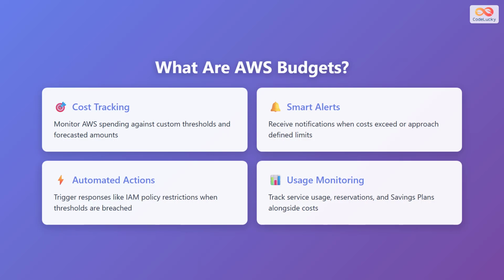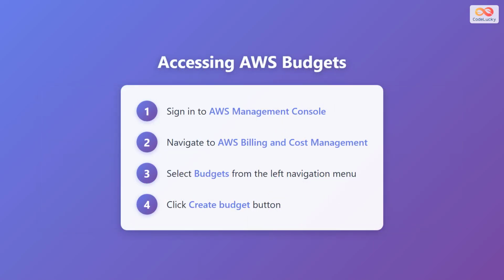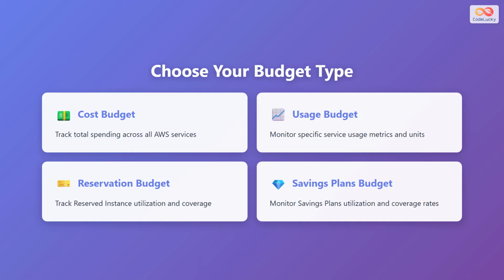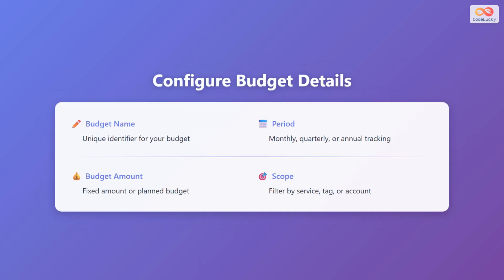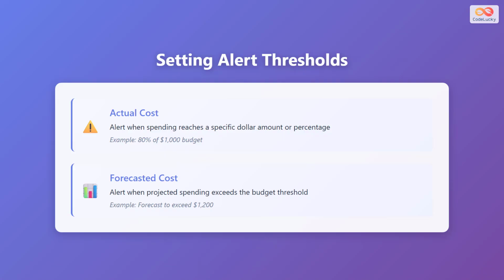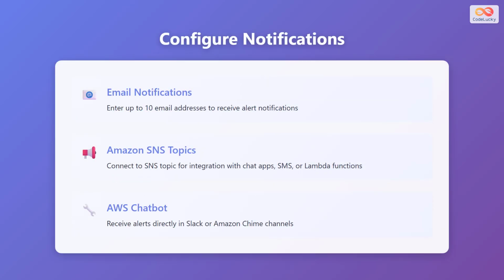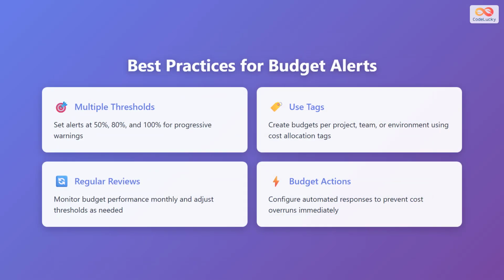AWS Budgets Tutorial: How to Set Up Cost Alerts & Notifications for Beginners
💰 Learn how to set up AWS Budgets and create cost alerts to monitor your cloud spending!

In this comprehensive tutorial, you'll discover how to use AWS Budgets to track costs, configure smart alerts, and prevent unexpected charges on your AWS account. Perfect for beginners and anyone managing cloud infrastructure!

🎯 What You'll Learn:
✅ Understanding AWS Budgets and its key features
✅ Accessing AWS Budgets in the Management Console
✅ Choosing the right budget type for your needs
✅ Configuring budget details and parameters
✅ Setting up alert thresholds (actual vs forecasted)
✅ Configuring email and SNS notifications
✅ Best practices for budget management
✅ Using tags for granular cost tracking

📊 This tutorial covers all four budget types: Cost Budgets, Usage Budgets, Reservation Budgets, and Savings Plans Budgets. You'll learn how to set multiple thresholds, integrate with Amazon SNS and AWS Chatbot, and implement automated budget actions to prevent cost overruns.

🔔 By following this guide, you'll gain complete control over your AWS spending and avoid surprise bills. Whether you're running production workloads, development environments, or just starting with AWS, proper budget management is essential for cost optimization.

Chapters:
00:00 - AWS Budgets: Setting Cost Alerts
00:28 - What Are AWS Budgets?
01:15 - Accessing AWS Budgets
01:48 - Choose Your Budget Type
02:31 - Configure Budget Details
03:13 - Setting Alert Thresholds
04:00 - Configure Notifications
04:47 - Best Practices for Budget Alerts
05:40 - Outro